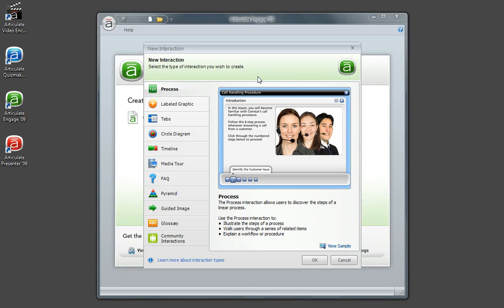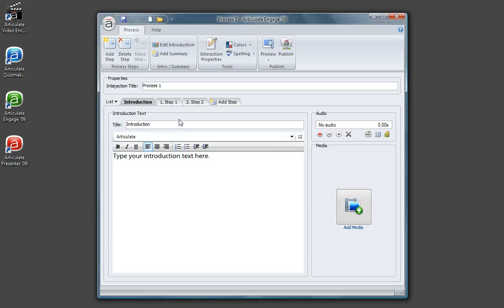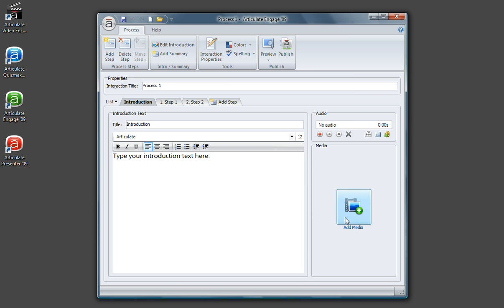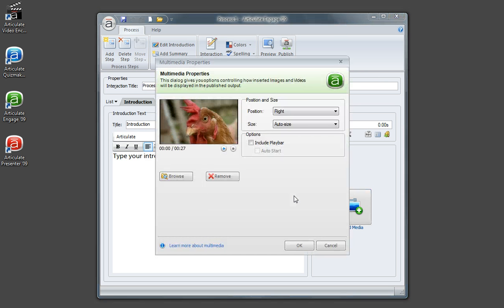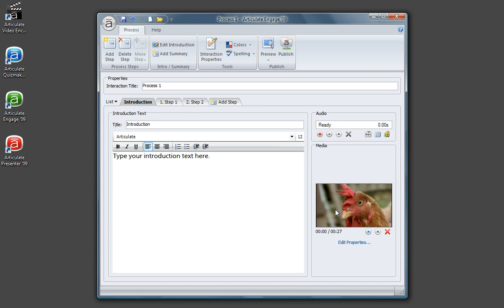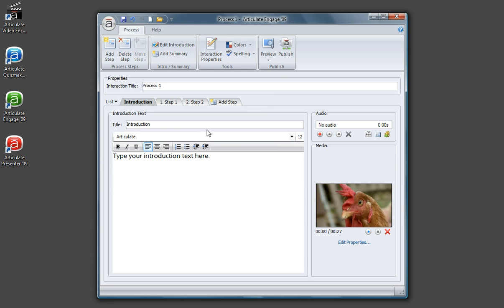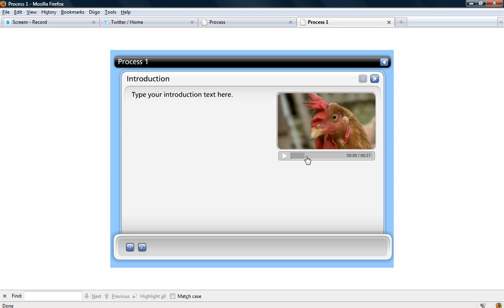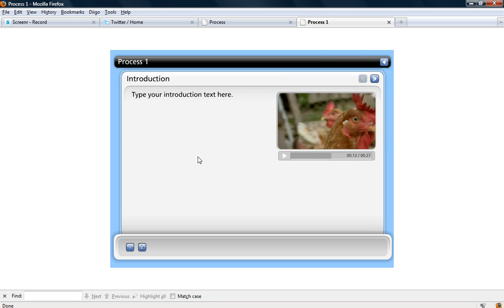How to Insert Video in Engage Interactions [old]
Screenr WC8